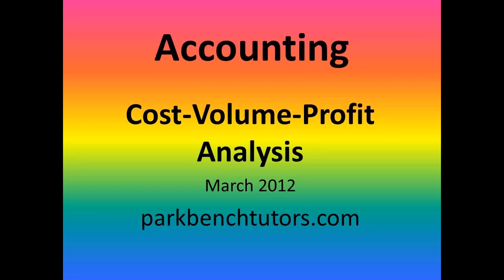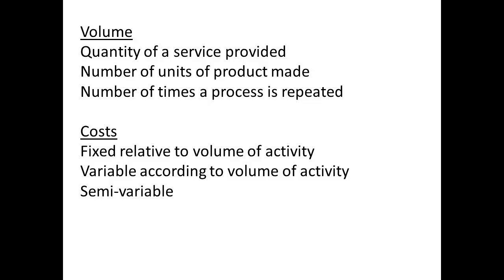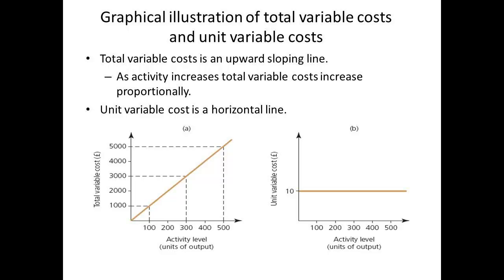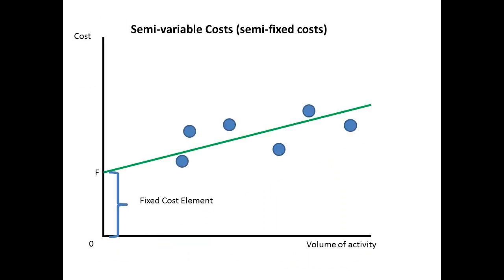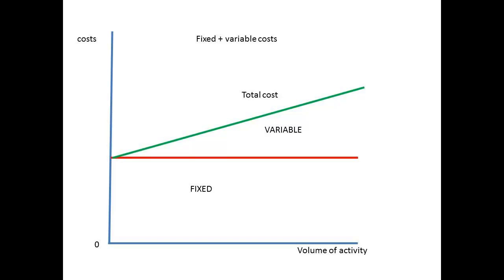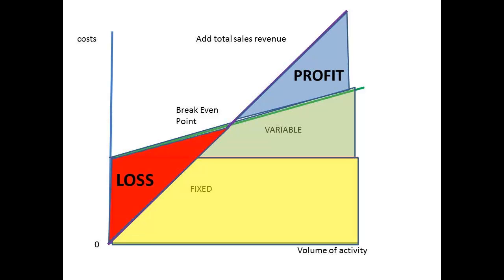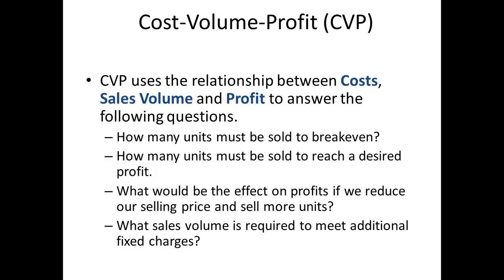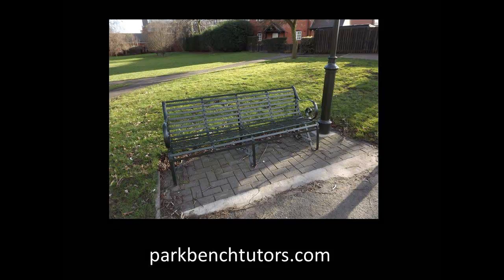Cost Volume Profit 1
Introduction to cost volume profit analysis